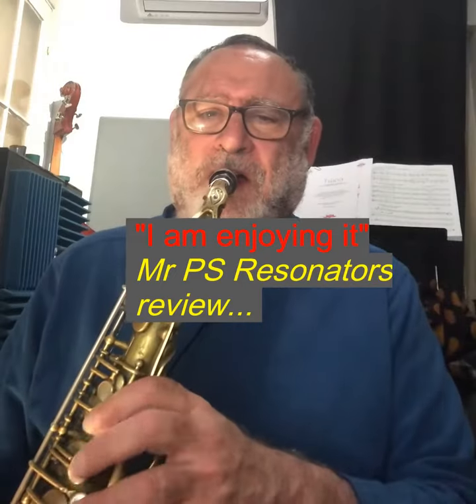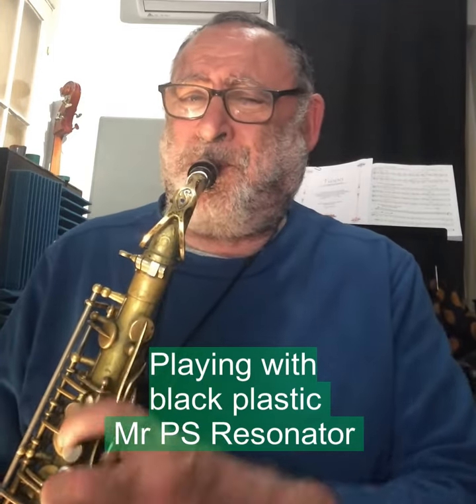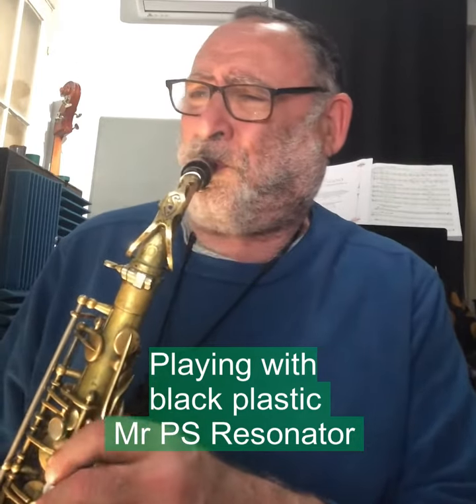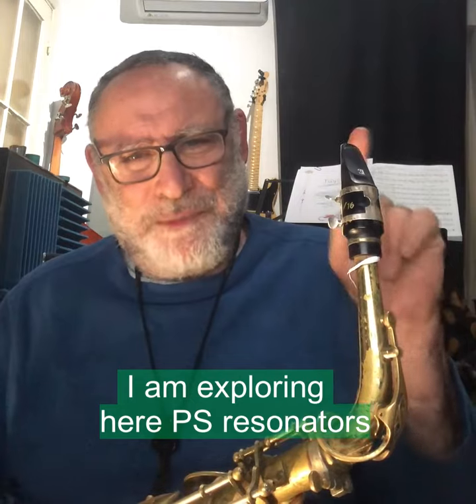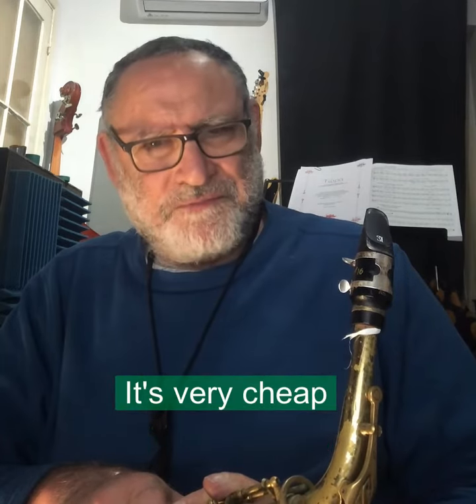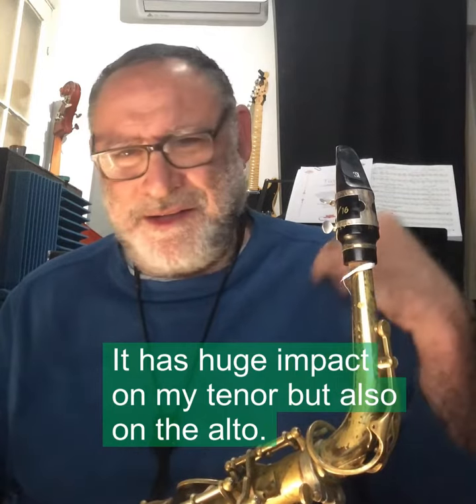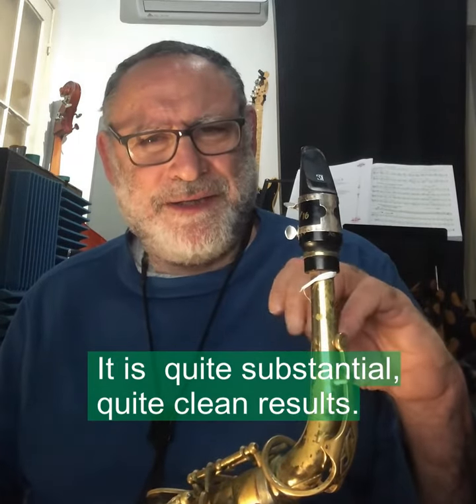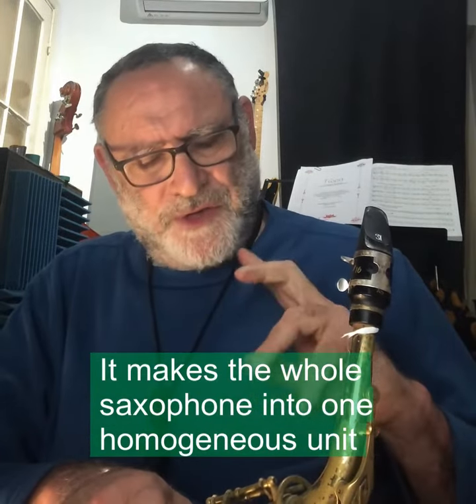Gilad Atzmon reviewing MR PS Resonators: "It has huge impact"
It's an honour to have Gilad here testing our resonators for saxophone.
Thank you Gilad.